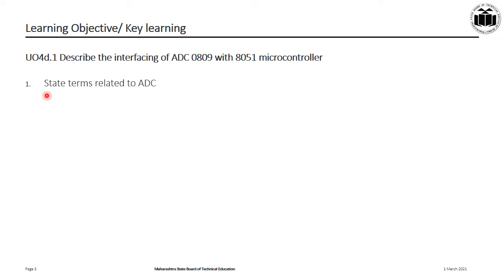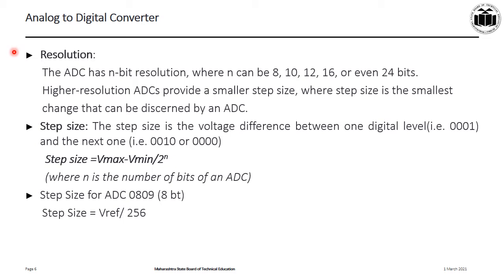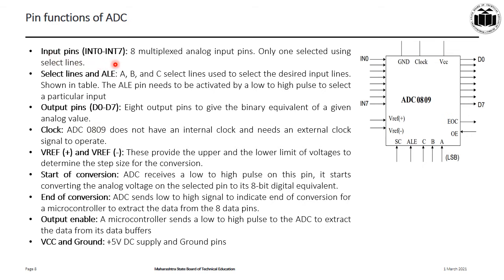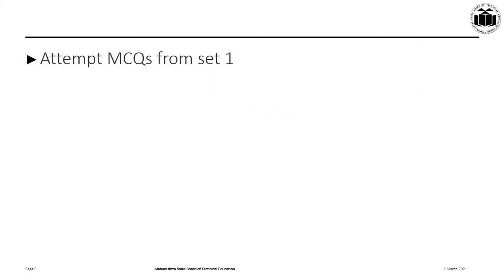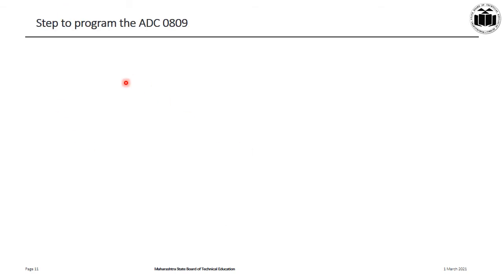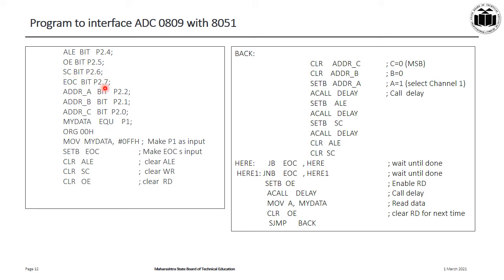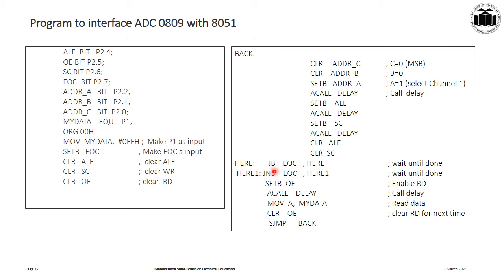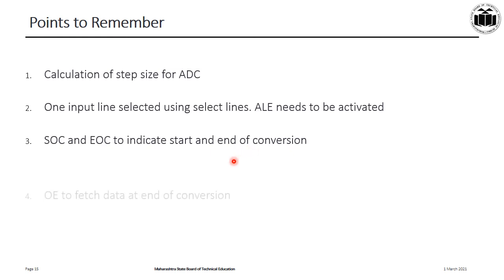22426 4 4 1 interfacing of ADC 0809 with 8051 microcontroller